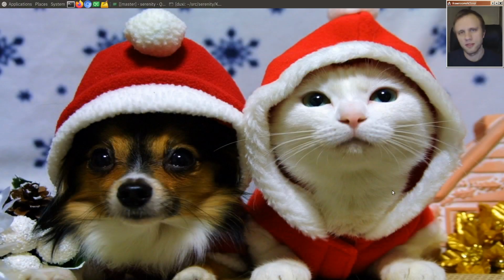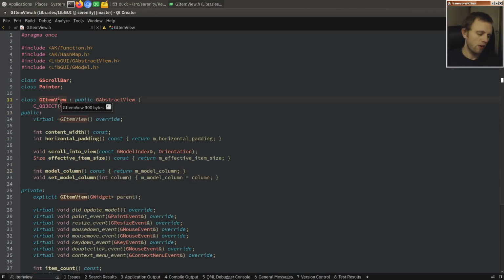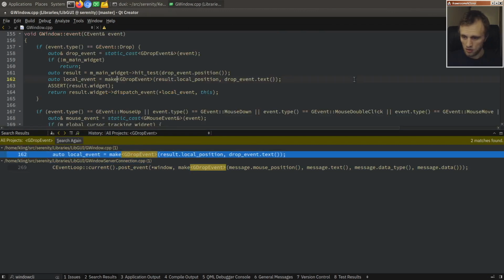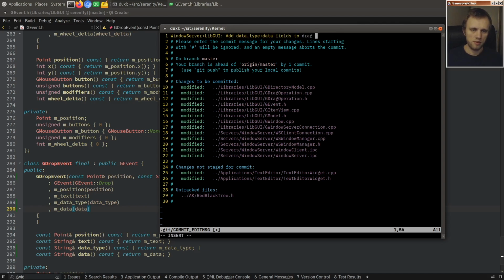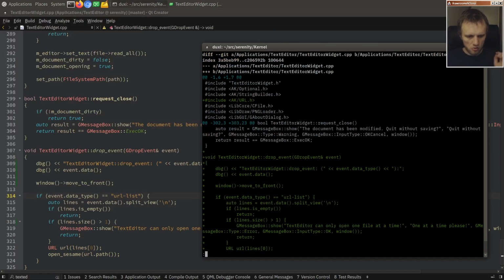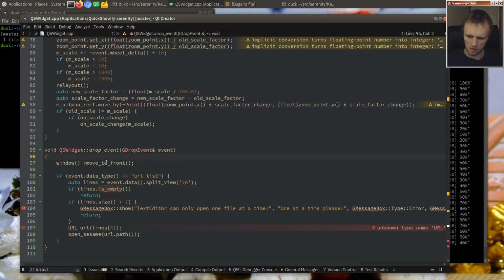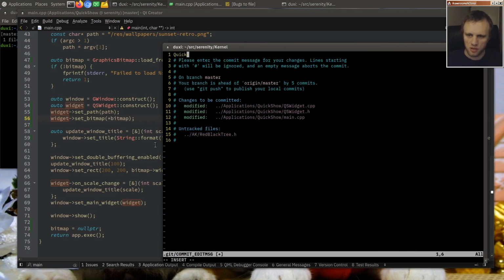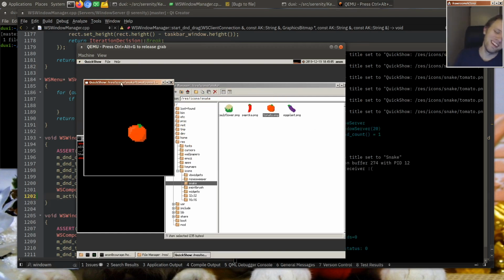OS hacking: Drag & Drop continued